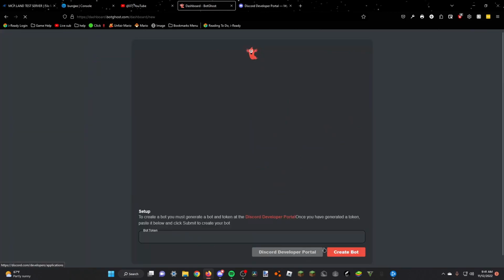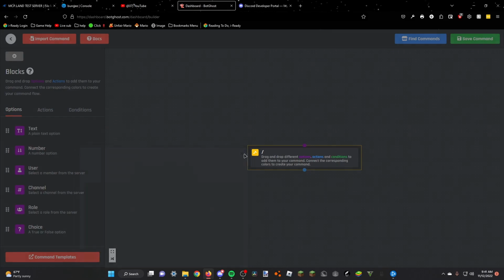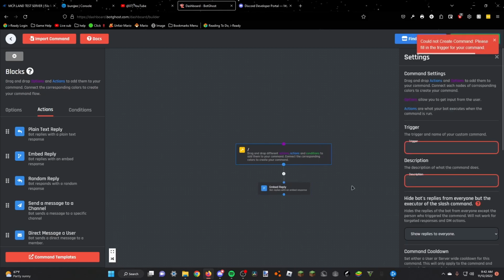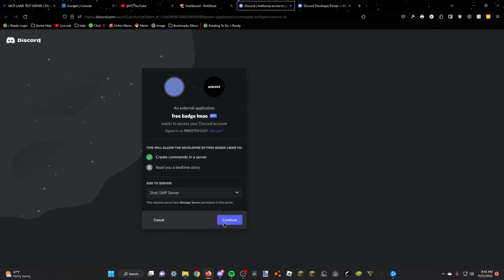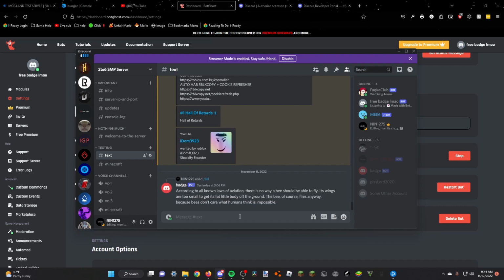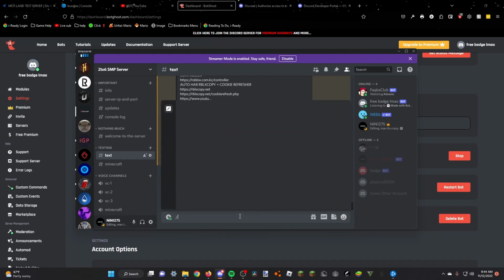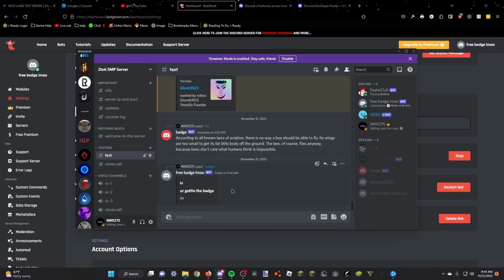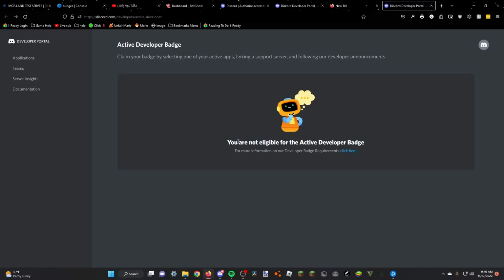GET The Discord Badge 2022 Working!